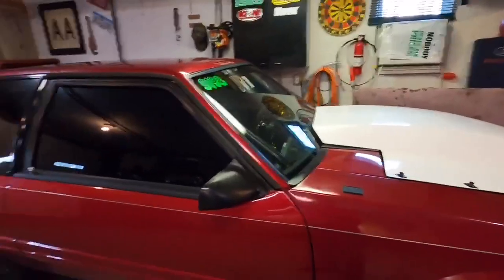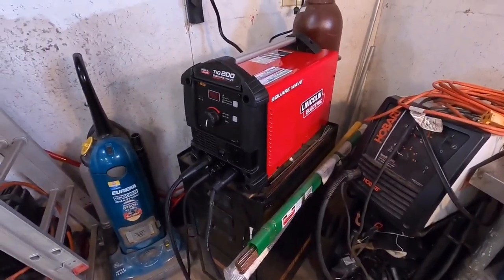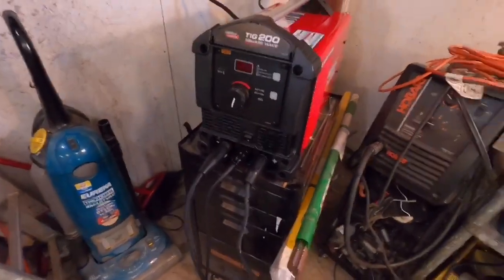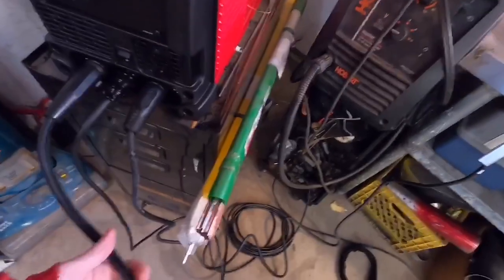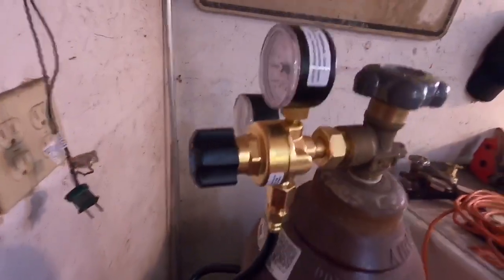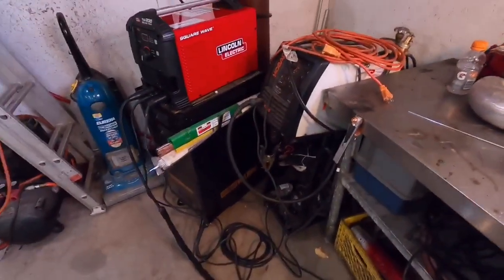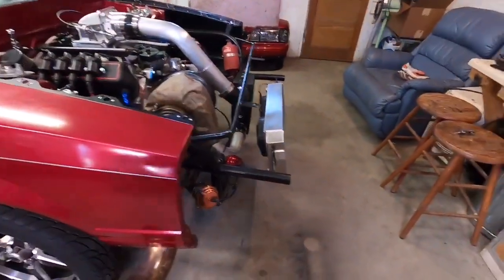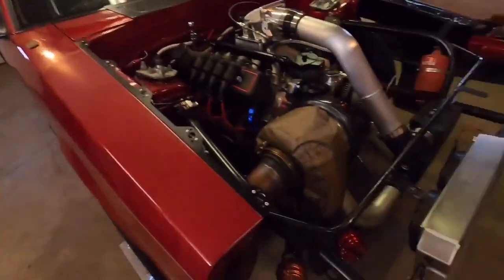New welder, more progress on the foxbody